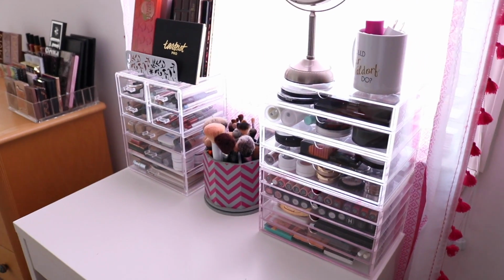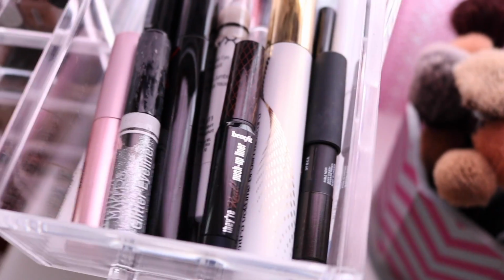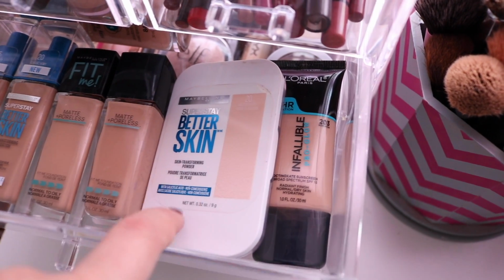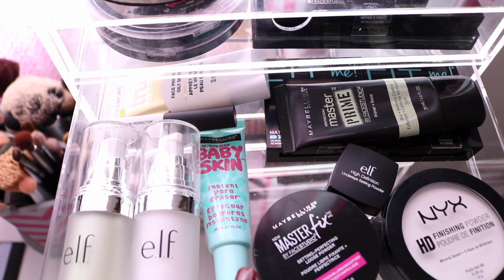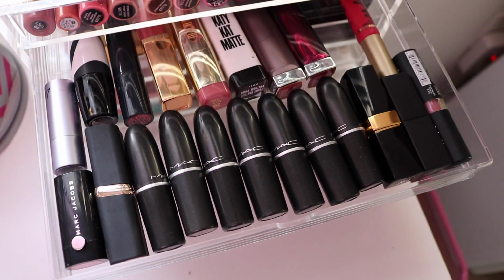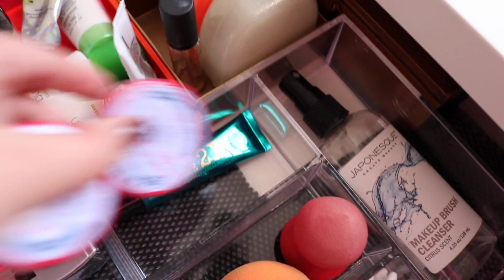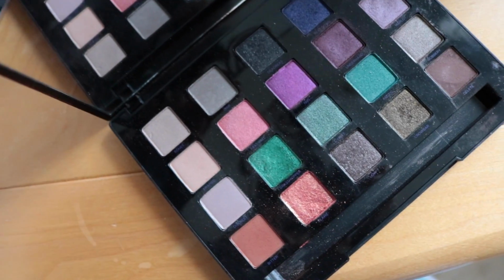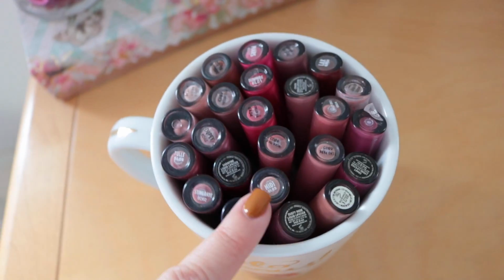MAKEUP COLLECTION & STORAGE 2017 | JACKIE ANN ♡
HI GUYS!! I am SO excited to finally be uploading this video! My last makeup collection was over a year ago now so it was definitely time for an updated version. Like I mentioned in the video, I am not trying to brag in any way. This video was requested and I know a lot of people love to watch makeup collections including myself! I am so sorry for the lack of uploads lately, but I will be back consistently soon! Thank you guys for all of the love and support!

♡EQUIPMENT:
Camera: Canon Rebel T6i
Editing Software: iMovie
Lighting: Natural

Hi guys! My name is Jackie! I'm a 18 year old girl living in New York and I LOVE all things makeup! I truly believe makeup is an art form, a way of self expression, and so much more than a "mask" used to cover imperfections! I love sharing tips, tricks, and different makeup looks with everyone, and I knew YouTube was a perfect place for that! I'm so happy to be sharing my passion and teaching others about what I love. Thanks so much for checking out my channel! I hope you stick around! ♡♡♡